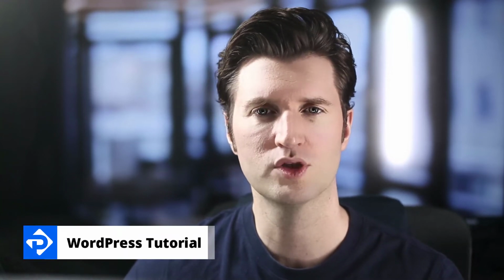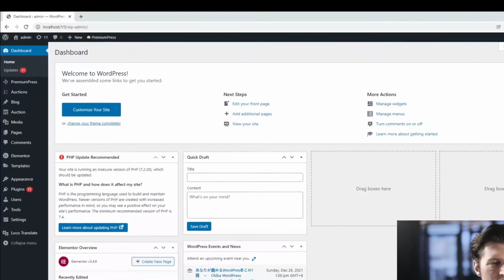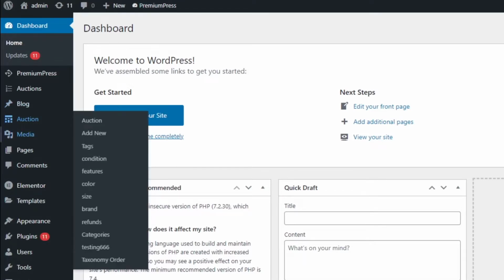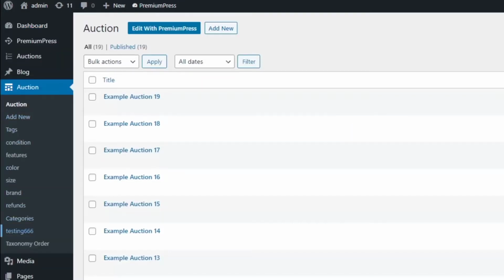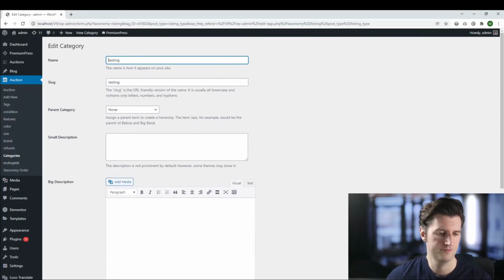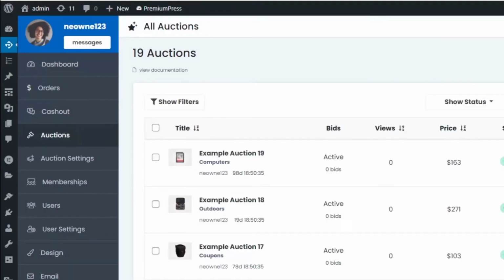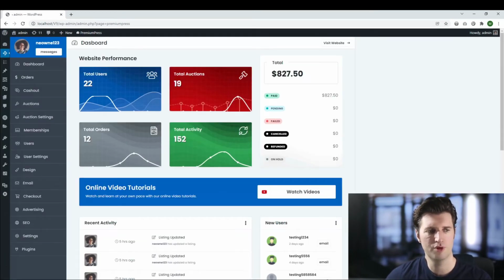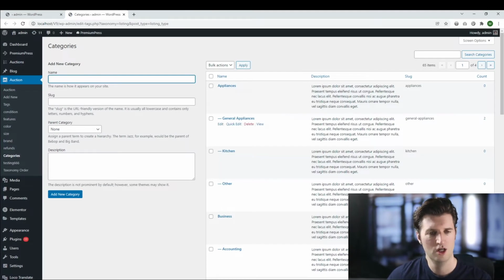WordPress Tutorial - How to add categories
In this video tutorial you'll learn how to edit WordPress categories.